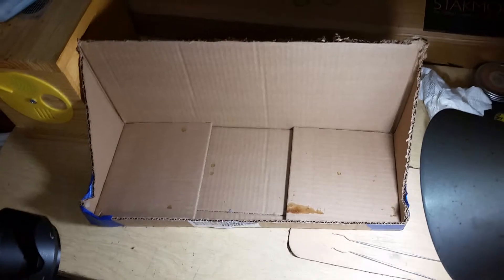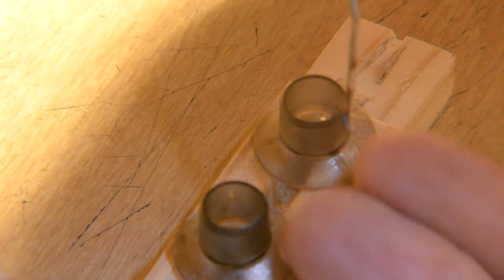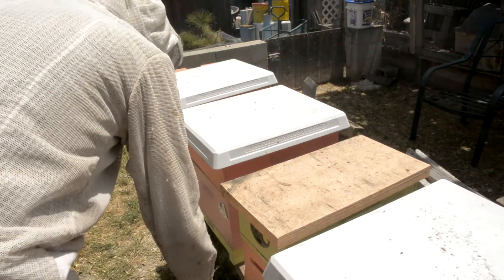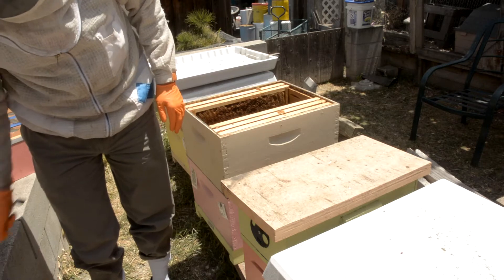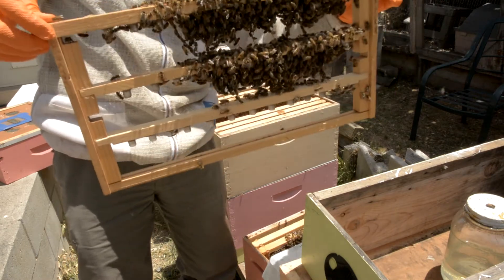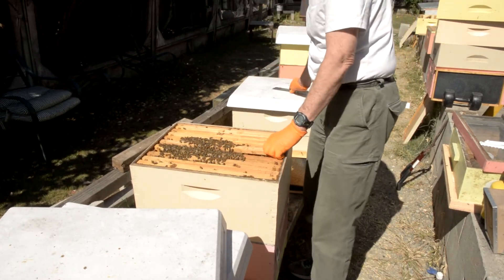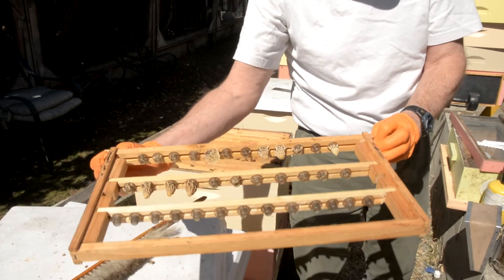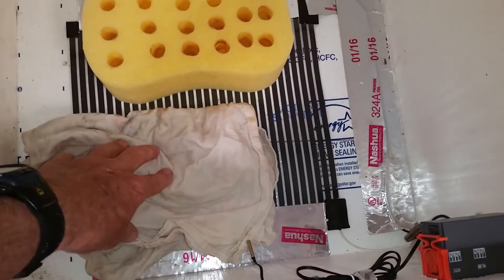Grafting queen honey bees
This is a short video on some of the steps in grafting queen honey bees.